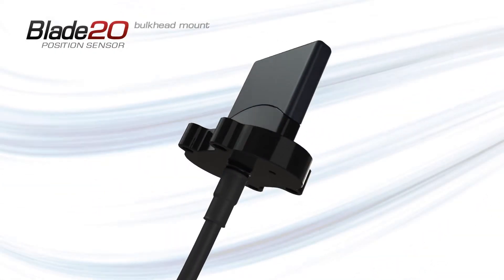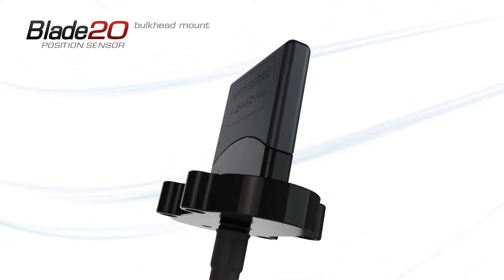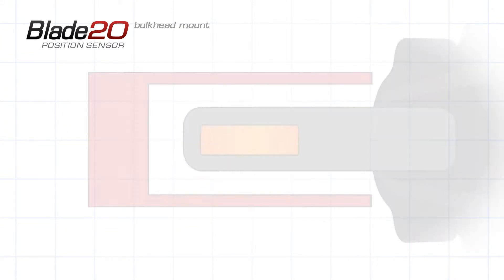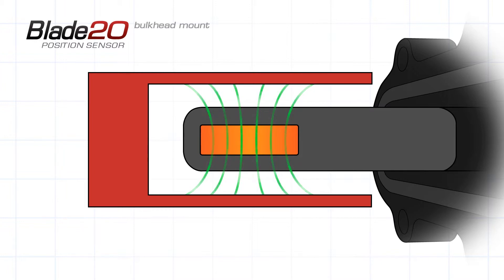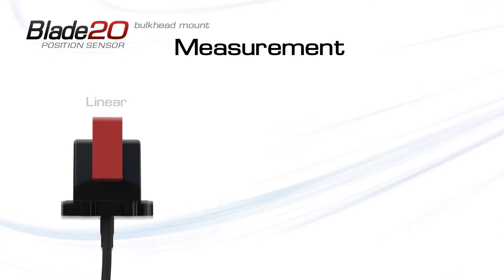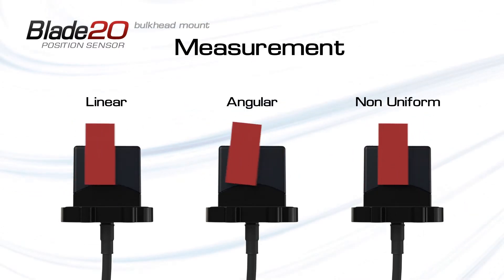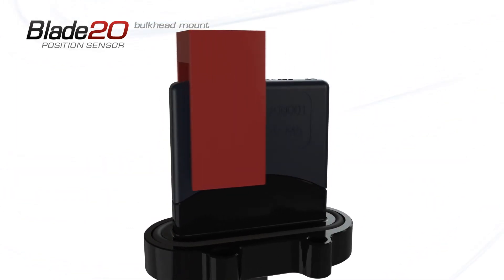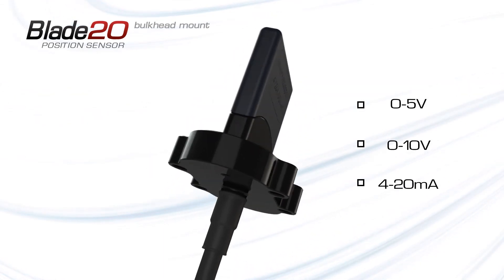Non-Contact Positon Sensor - Blade 20 Bulkhead Mount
The Non-contact position sensor featured in this video is not available any longer.